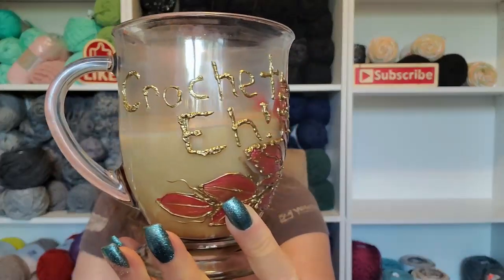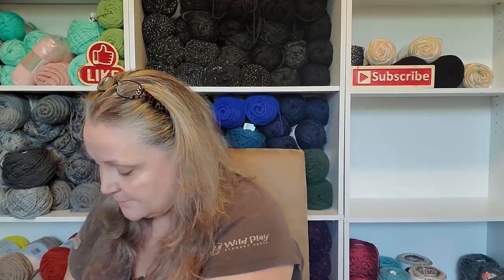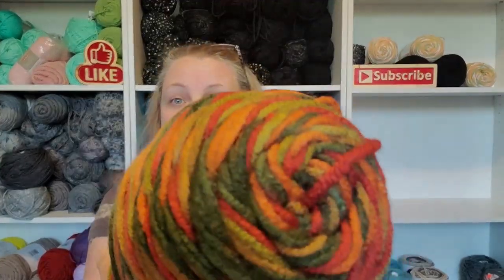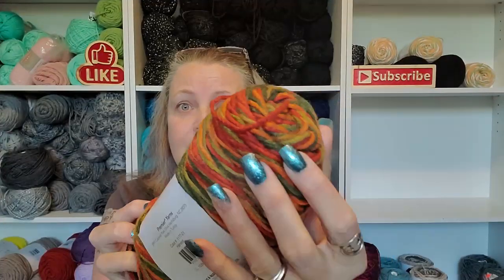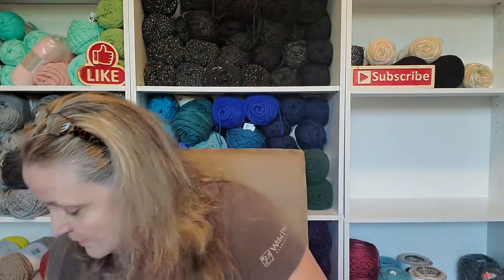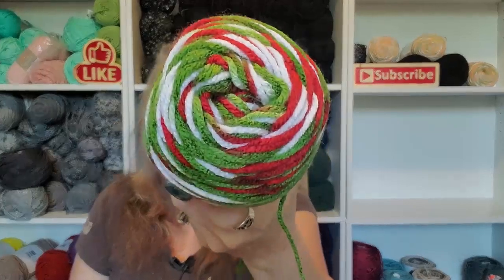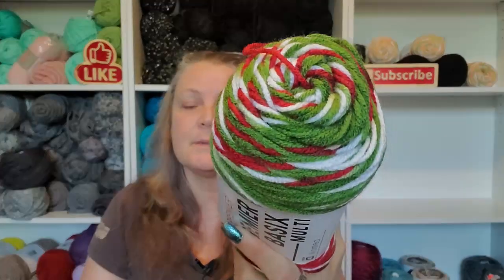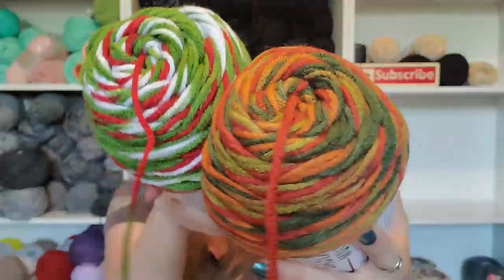Yarn Ferry Haul From Premier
Sandy Clark
                                           Nanaimo, BC
                                              V9R 6X6